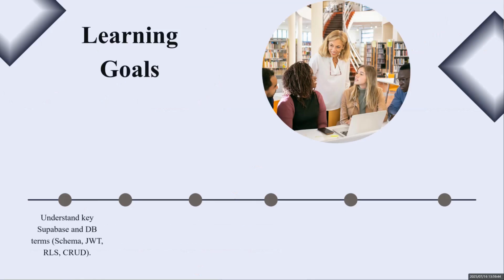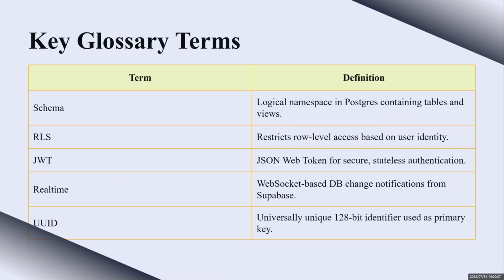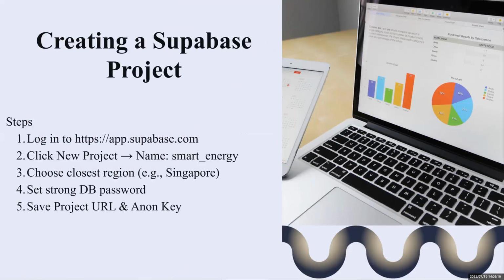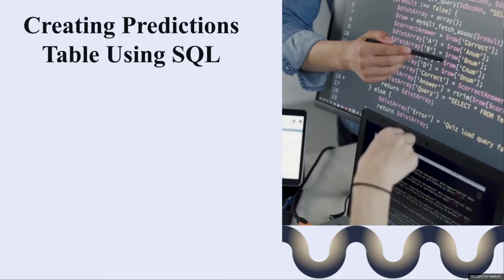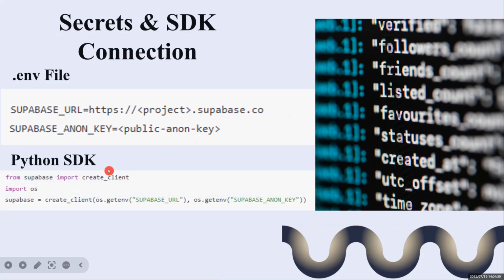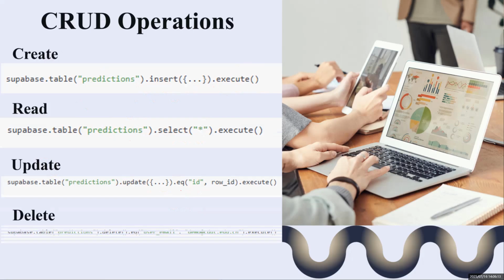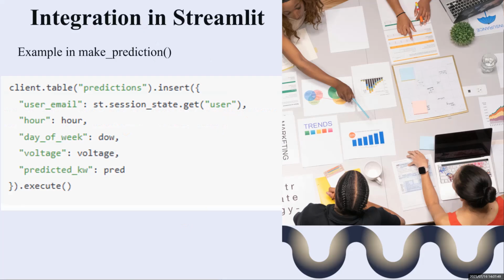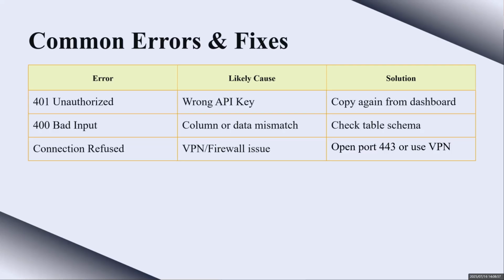Day 10 Lecture: Supabase 101 – Real-Time Backend Integration for AI Dashboards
📍 Supabase + Streamlit | Secure CRUD Operations | Real-Time User Data | Full-Stack AI App Development

Welcome to Supabase 101, your beginner-friendly yet in-depth walkthrough for integrating Supabase into Streamlit applications, turning your ML dashboards into production-ready, secure, and responsive systems.

🔐 What You’ll Master:

Understand foundational database and web app concepts: Schema, JWT, RLS (Row-Level Security), and CRUD operations.

Learn how to create a new Supabase project, configure it with strong credentials, and set up your database with SQL to handle prediction data.

Connect your Python app to Supabase using environment variables and the Supabase SDK for Python.

Perform Create, Read, Update, Delete (CRUD) operations from within your Streamlit app.

Enable and configure Row Level Security (RLS) to ensure that each user can only see their own data—critical for privacy in healthcare, finance, and energy apps.

Implement real-time subscriptions to make your dashboard responsive to live user actions and data changes.

🔄 Use Case Implementation:
We build a user-specific prediction logger where every entry made in the app is saved under the authenticated user’s Supabase profile. You’ll also learn to troubleshoot common errors like unauthorized access, broken tokens, and API issues.

🧰 Tech Stack:

Supabase (PostgreSQL + Auth + Realtime)

Streamlit for frontend UI

👩‍💻 Perfect For:

ML and Data Science practitioners ready to take their models live

Full-stack developers building dashboards with secure user interactions

Educators and students in applied AI, web dev, or data engineering courses

📎 By the end of this session, you’ll be equipped to:

Deploy production-grade apps

Store user data securely

Create real-time feedback loops for predictions and insights